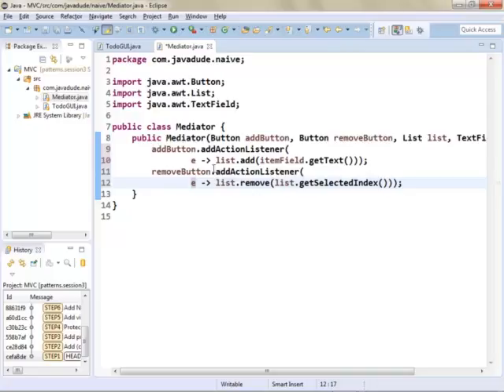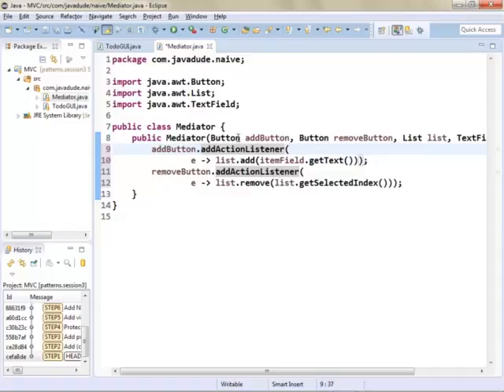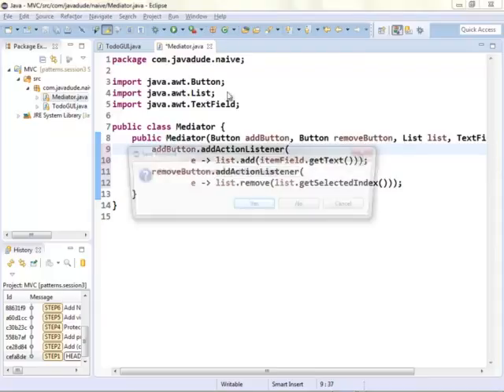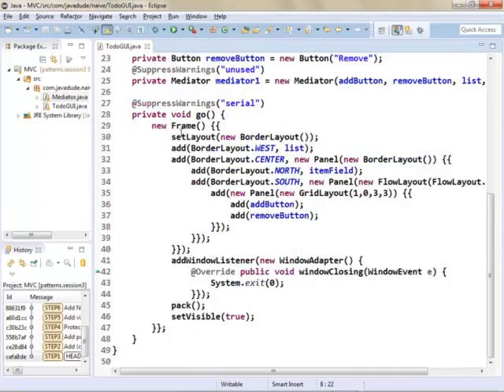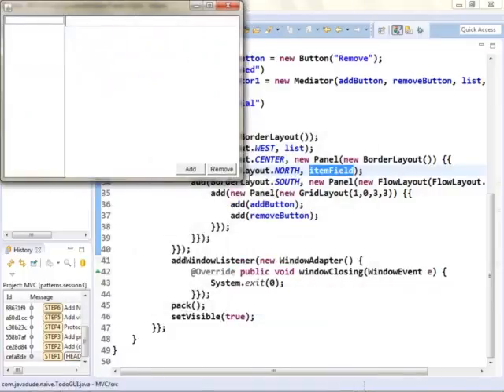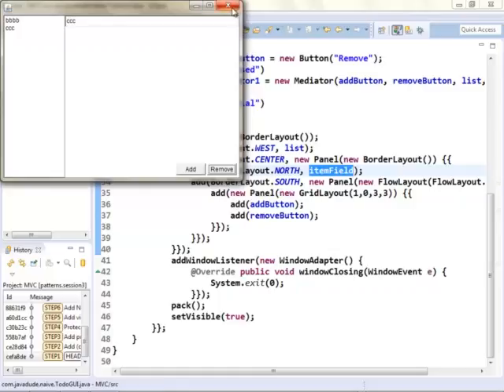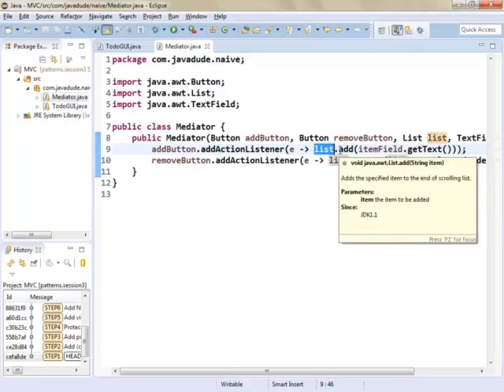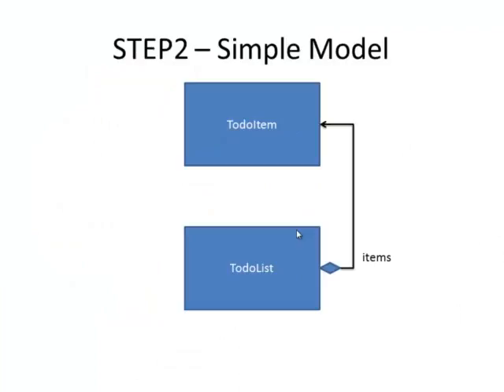DAgn Patterrer clip5